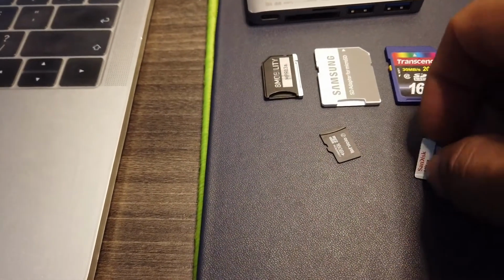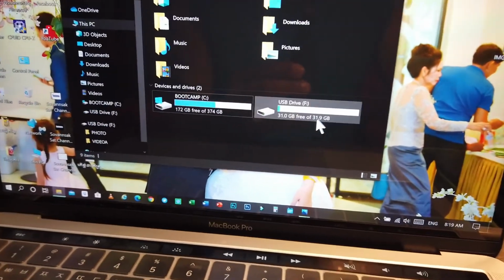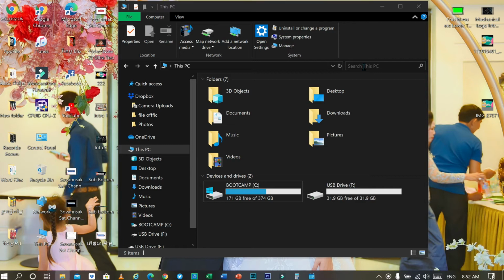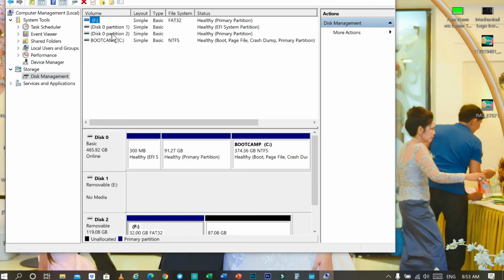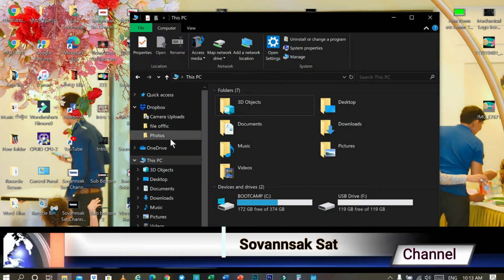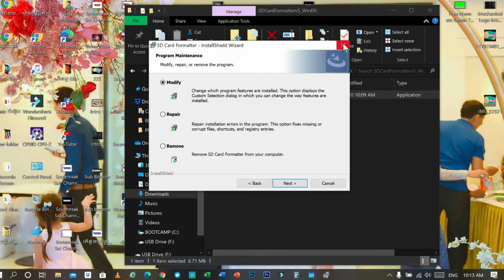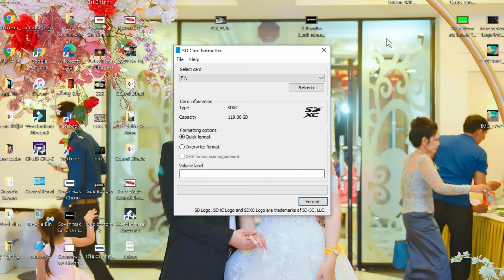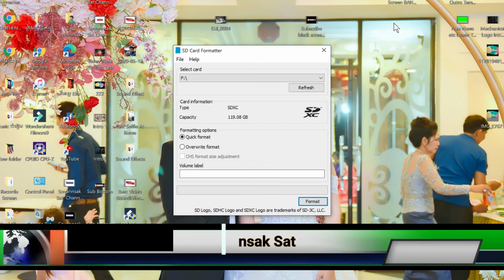How to Restore SD Card lost Capacity ..By Sovannsak Sat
download sd card formatter free (windows)